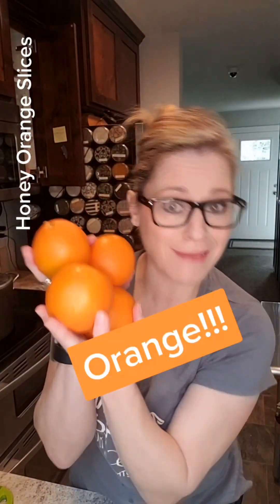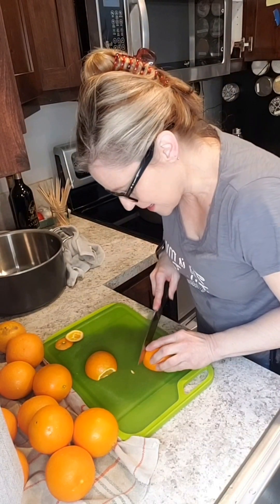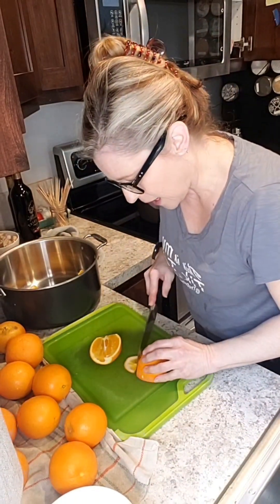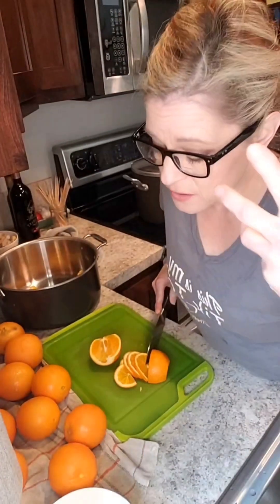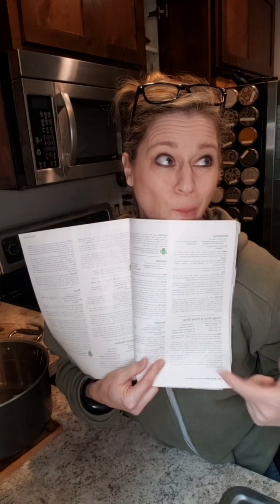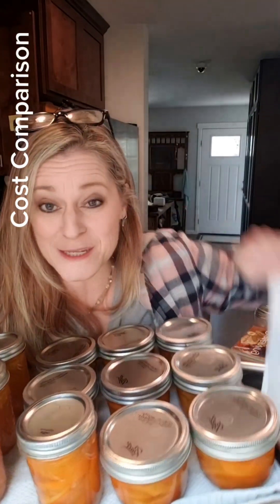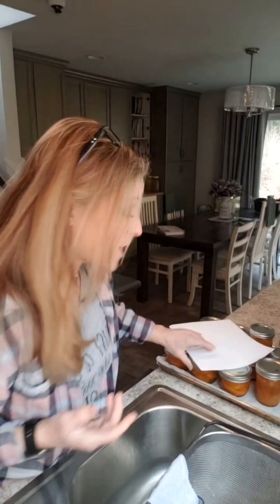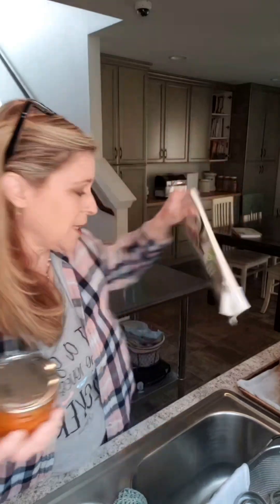2023 0513 Preserved Oranges in Honey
Here is the book I highly recommend if you just own 1 canning book.. this would be it: The Ball Blue Book...